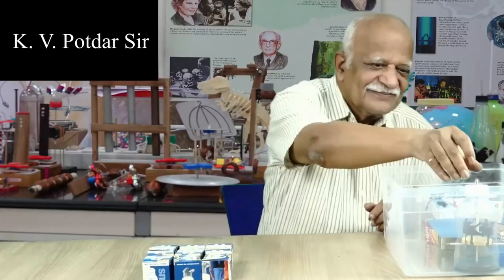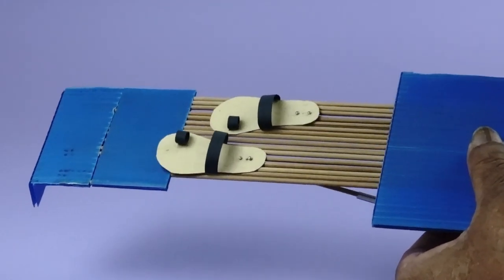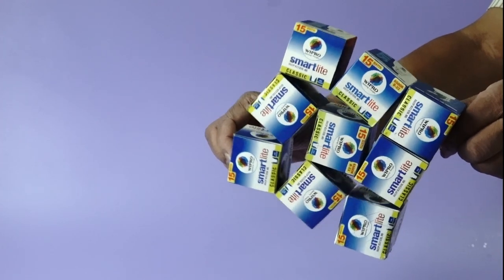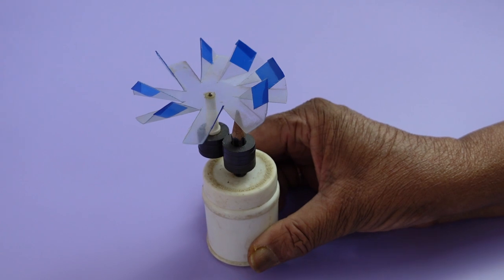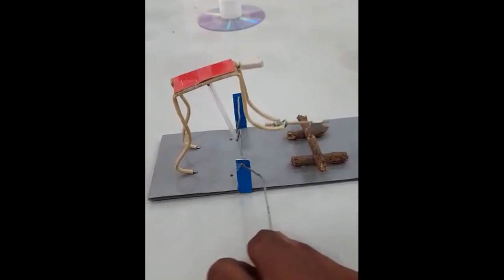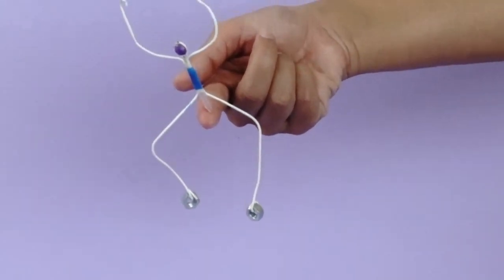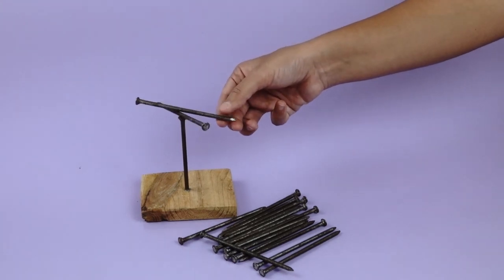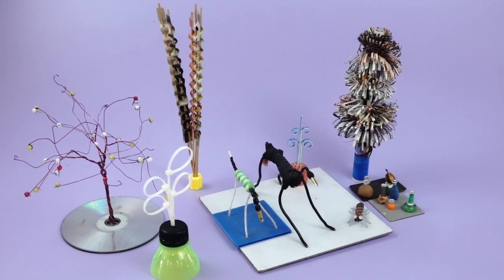Dynamic Toys from Trash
Very simple and dynamic toys from trash designed by science enthusiastic Mr. K V Potdar
Design more hands-on activities with us :

Production : Science Media Centre, IISER Pune
Camera, Editing & Animation
Anurag Shukla, SMC IISER Pune
Script: Kranti Karande, IISER Pune.